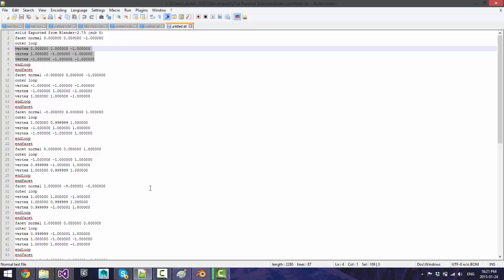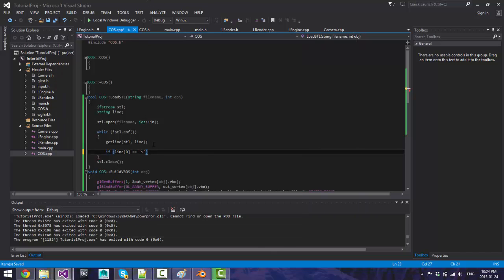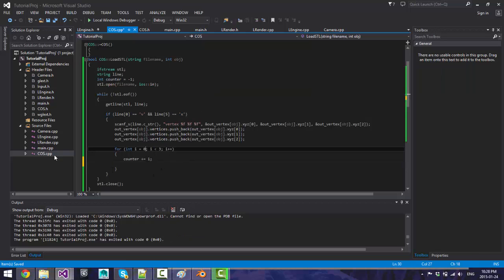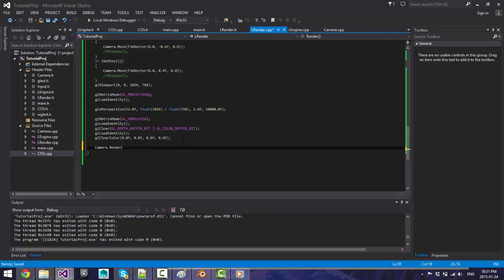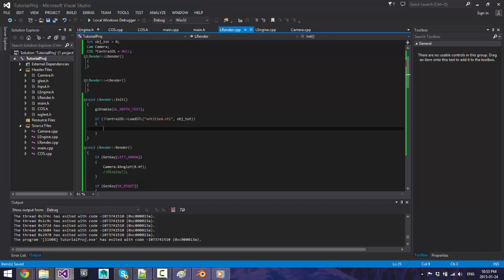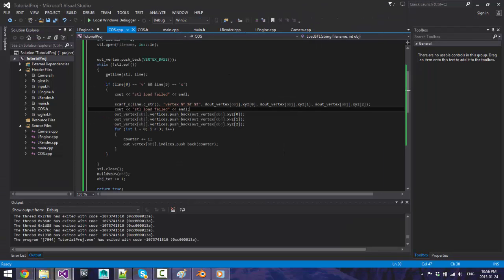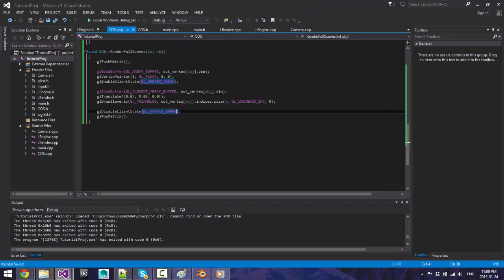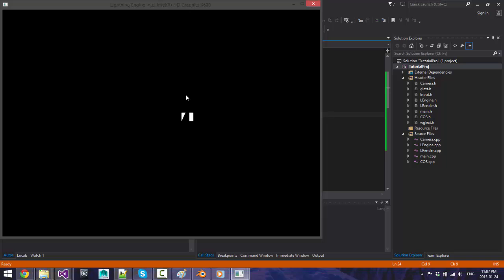Sniperz227 Engine Tut #19 (STL File Loading)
A quick tutorial not only showing you how to load a .stl file but the bare bones of loading a ascii model file.